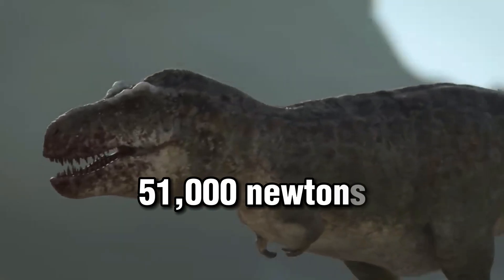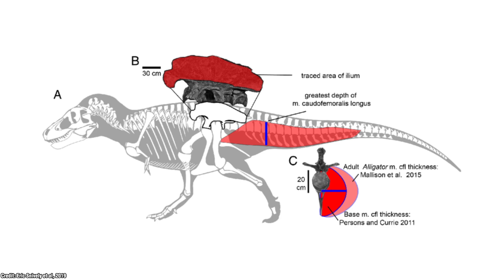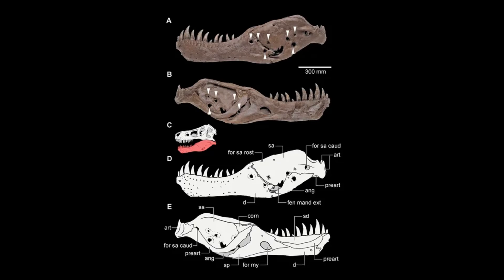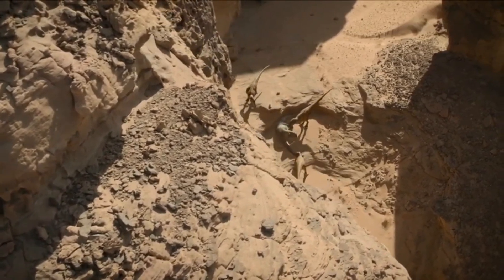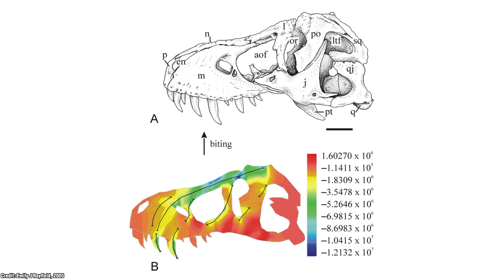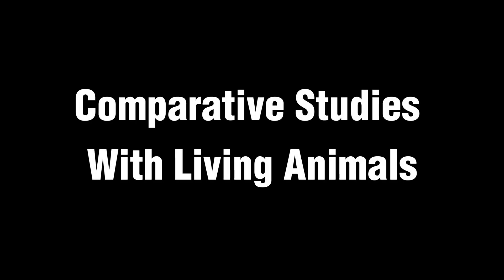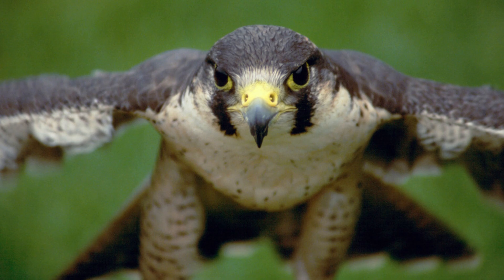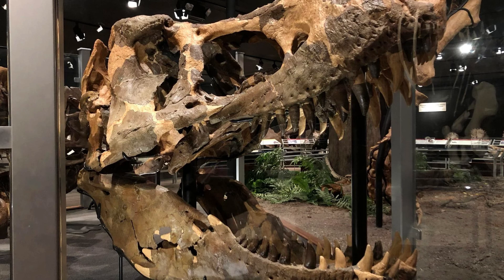How Do We Know The Power Behind A Dinosaur's Bite?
We've all heard the many numbers provided by paleontologists on bite force of dinosaurs such as Tyrannosaurs rex. However, do you know the methods used to come up with these numbers? Well I won't go all sciencey on you but let's figure it out!

Sources
Sakamoto M. 2022. Estimating bite force in extinct dinosaurs using phylogenetically predicted physiological cross-sectional areas of jaw adductor muscles. PeerJ 10:e13731

Peterson, J. E., Tseng, Z. J., & Brink, S. (2021). Bite force estimates in juvenile Tyrannosaurus rex based on simulated puncture marks. PeerJ, 9, e11450.

Rayfield, E.J. (2005), Using finite-element analysis to investigate suture morphology: A case study using large carnivorous dinosaurs. Anat. Rec., 283A: 349-365.

Lautenschlager, Stephan. (2015). Estimating cranial musculoskeletal constraints in theropod dinosaurs. Royal Society Open Science. 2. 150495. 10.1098/rsos.150495.

Bishop PJ, Cuff AR, Hutchinson JR. How to build a dinosaur: Musculoskeletal modeling and simulation of locomotor biomechanics in extinct animals. Paleobiology. 2021;47(1):1-38. doi:10.1017/pab.2020.46

Sakamoto, Manabu. (2020). Assessing bite force estimates in extinct mammals and archosaurs using phylogenetic predictions. 10.1101/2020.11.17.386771.

Ian N. Cost, Kaleb C. Sellers, Rachel E. Rozin, Anthony T. Spates, Kevin M. Middleton, Casey M. Holliday; 2D and 3D visualizations of archosaur jaw muscle mechanics, ontogeny and phylogeny using ternary diagrams and 3D modeling. J Exp Biol 8 March 2022; 225 (Suppl_1): jeb243216. doi

Bates, K.T., & Falkingham, P.L. (2012). Estimating maximum bite performance in Tyrannosaurus rex using multi-body dynamics. Biology Letters, 8, 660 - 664.